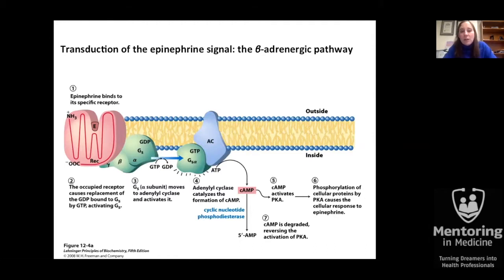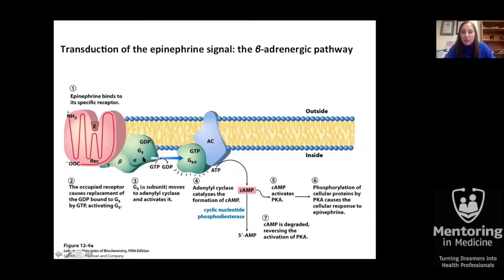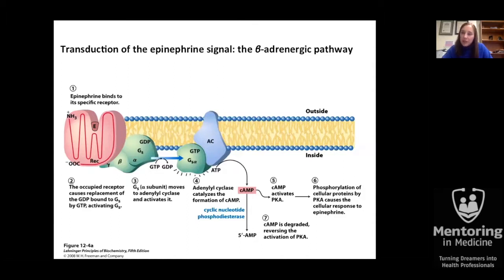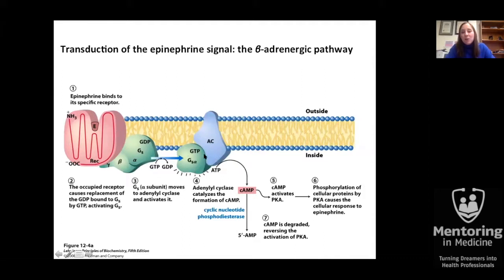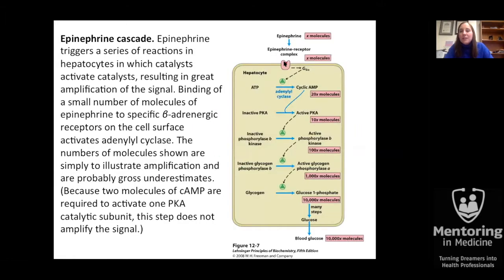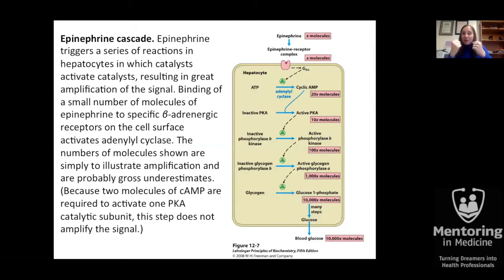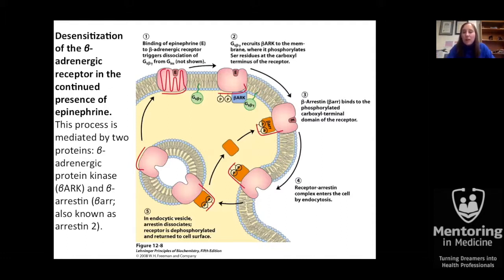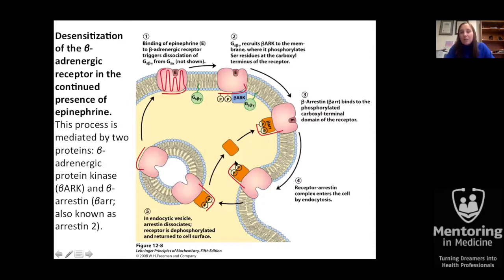Dr Peterson on G Proteins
Saturday Session 1/12/2019 - Part I of IV